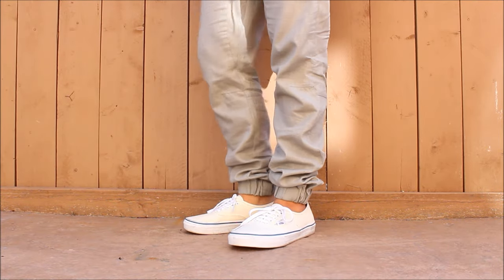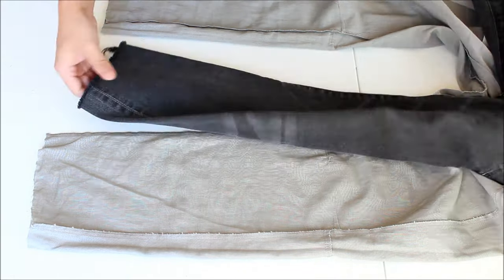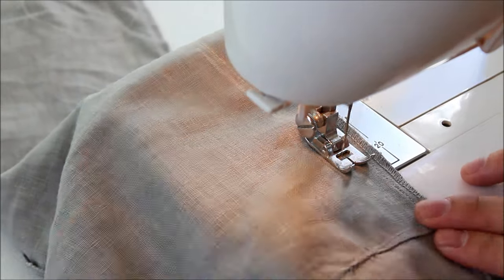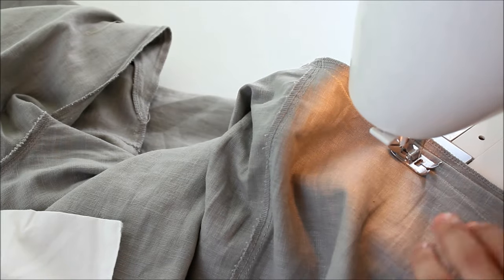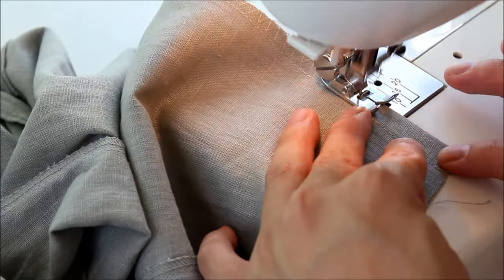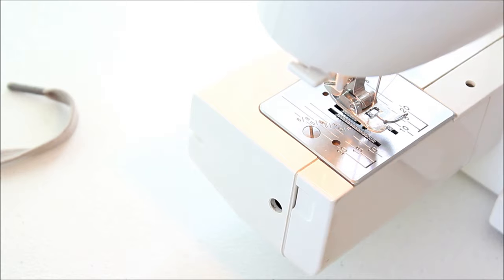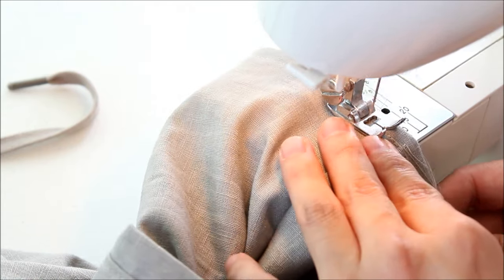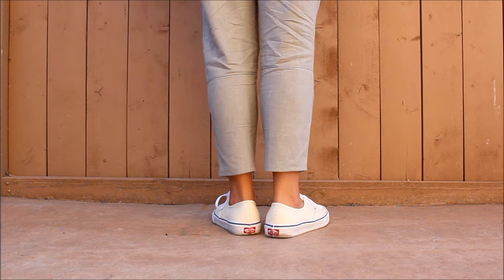HOW-TO TAPER AND CROP A PAIR OF PANTS I MEN'S FASHION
Materials for this HOW-TO//

Singer heavy duty sewing machine
Singer Serger
Gold Scissors
Vans Shoes

MUSIC//
Galantis - Runaway (gioni remix)